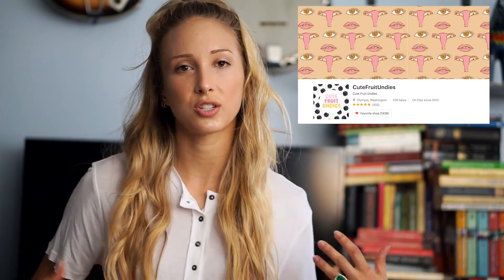A Harmless Project featuring Cute Fruit Undies!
This episode is all about sustainable period panties WITH A TWIST. Featuring politicians like Trump, Palin, and more, you can now free bleed into panties with their faces printed on the inside while proceeds from your purchase go to help Planned Parenthood in their jurisdiction.